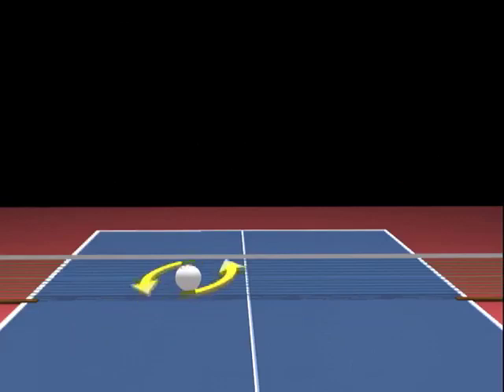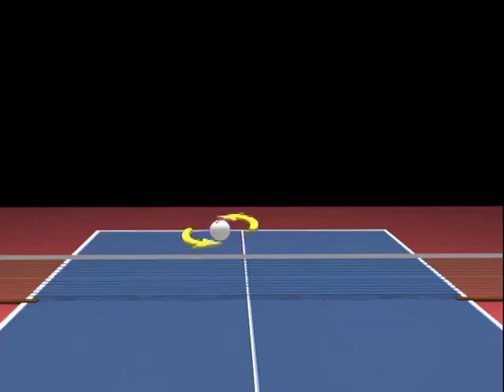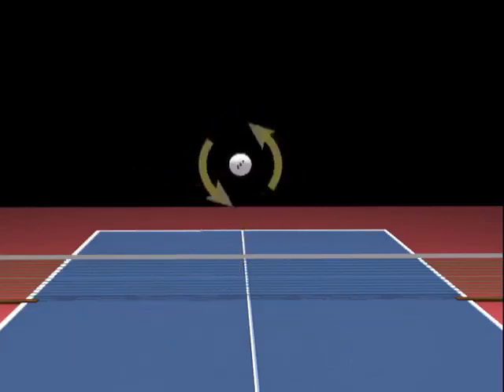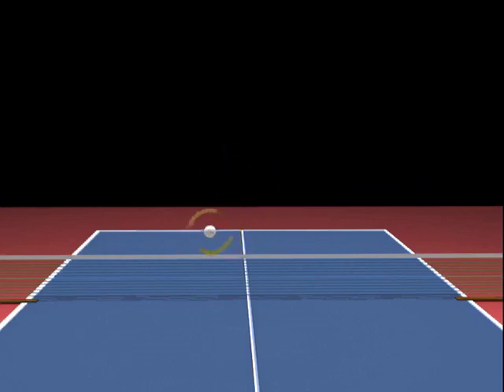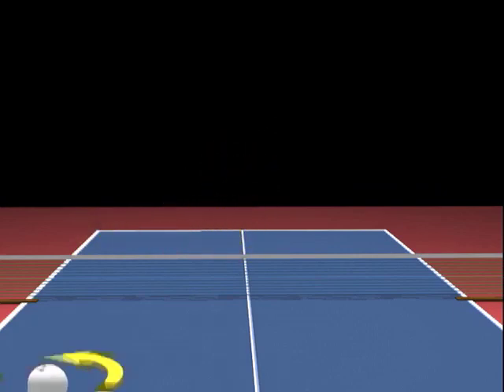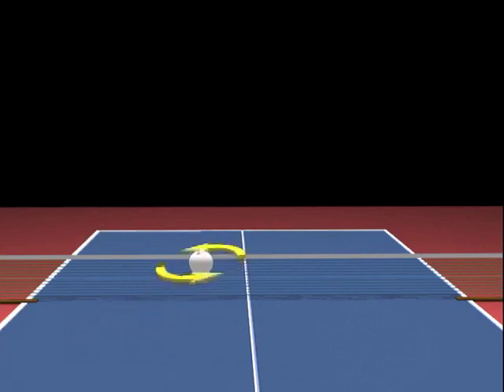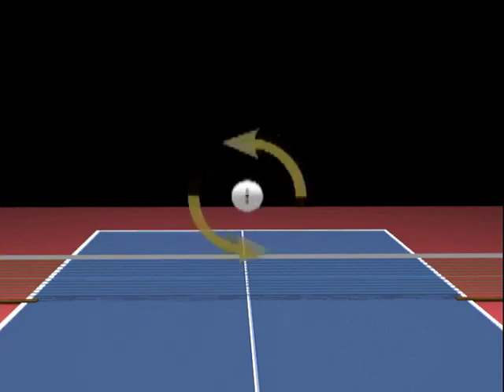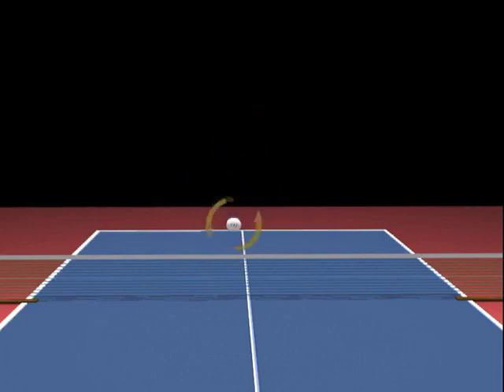Understanding Spin | Killerspin Table Tennis Lessons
How to recognize and counter spin which makes the difference between a good player and a great player.
Unlock the secrets of spin in table tennis with our comprehensive guide on how to recognize and counter this crucial element that sets good players apart from great ones. This tutorial equips you with the knowledge and skills to discern different types of spin and provides effective strategies for neutralizing and capitalizing on them during play. Whether you're aiming to elevate your game or seeking to outmaneuver opponents with finesse, understanding spin is essential for achieving mastery on the table tennis court. Join us on this journey to becoming a formidable player as we delve into the intricacies of spin and empower you to reach new heights of skill and success.